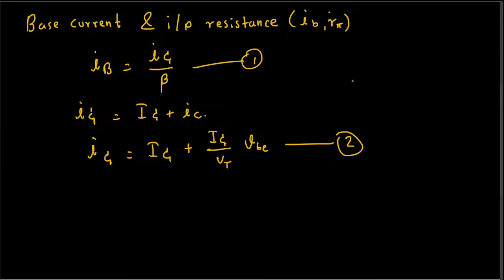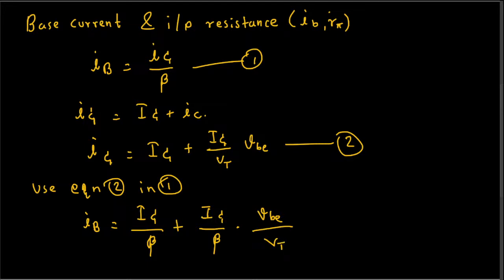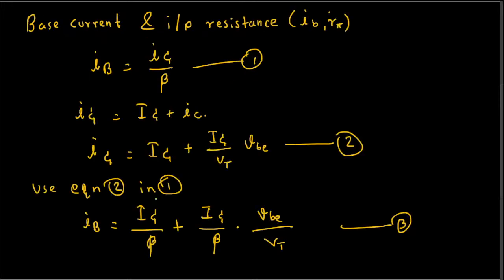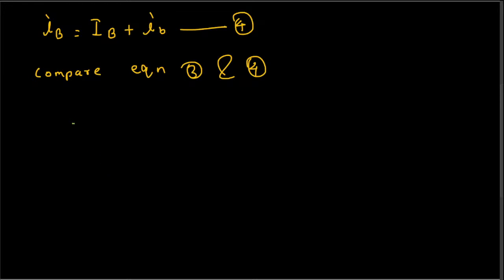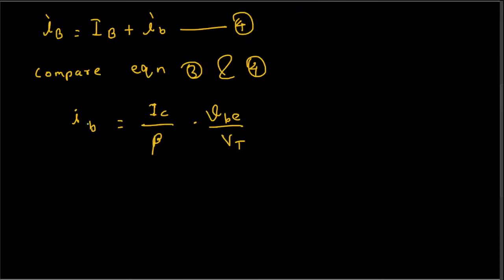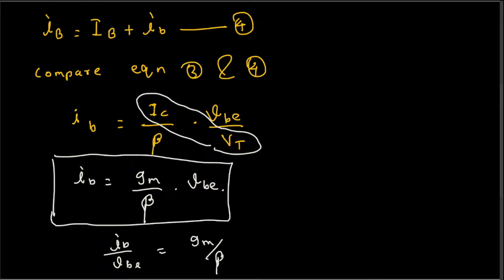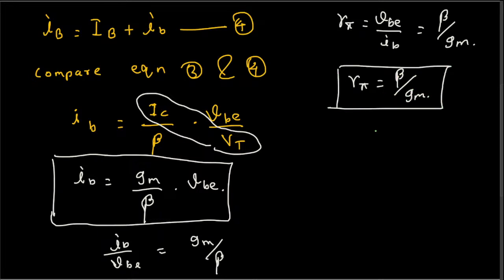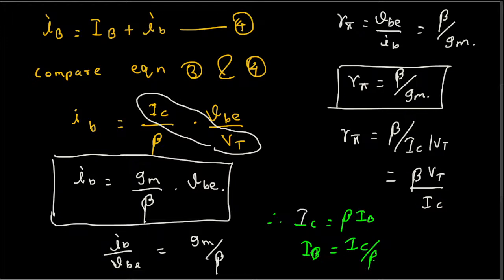Base current & input resistance